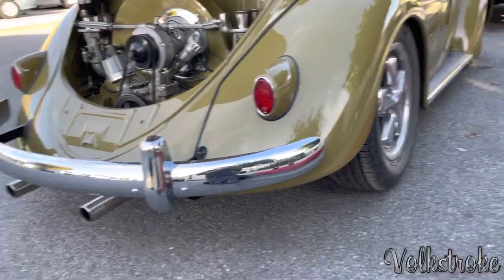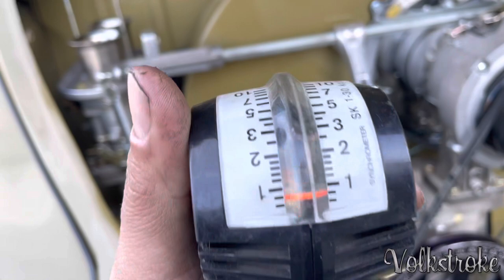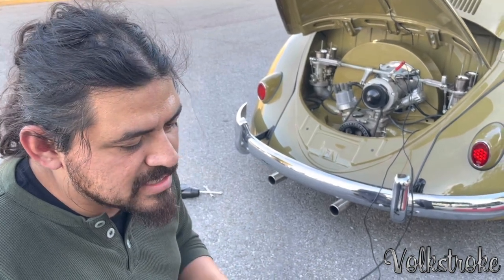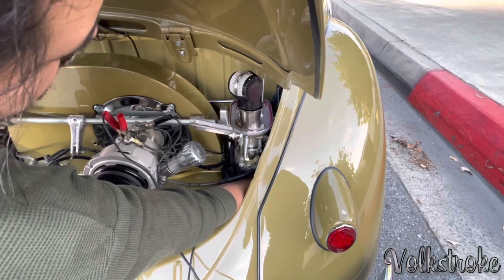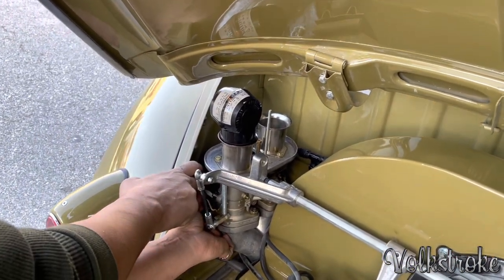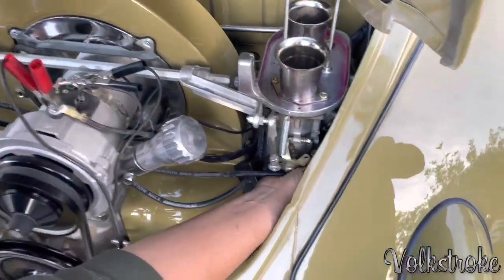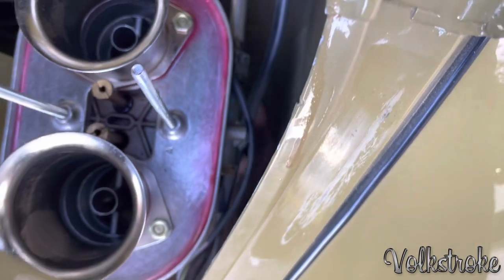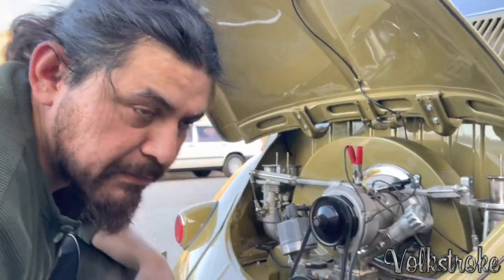How to synchronize IDF carburetors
Here is a video of me ￼ and Nick at G&R race prep in Monrovia synchronizing a set of dual carburetors 40 mm webbers ￼
These are real Spanish, Webbers, and is usually what I prefer. I do not like China carburetors. Here’s a simple procedure of how to get your carburetors to run crispy and to react the way they should carburetors feed, fuel and air into an engine in a mechanical way via vacuum signal , all you have to learn how to do is listen to the engine when it’s speaking to you.